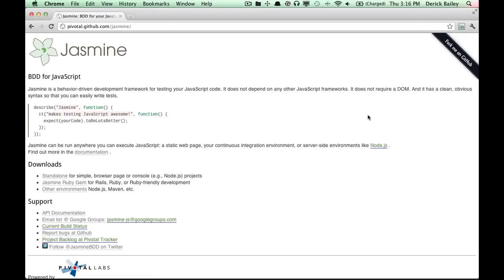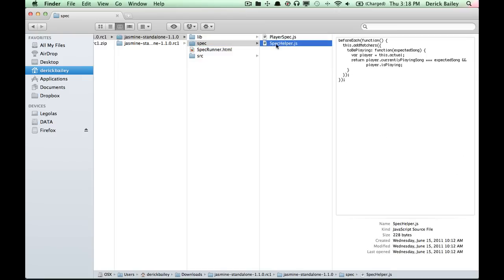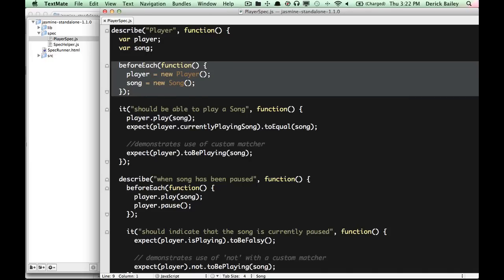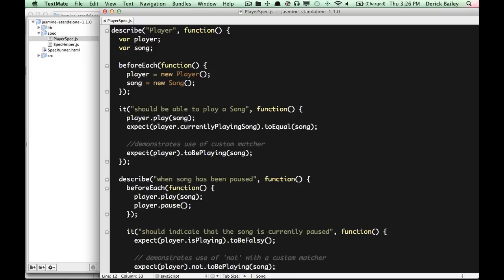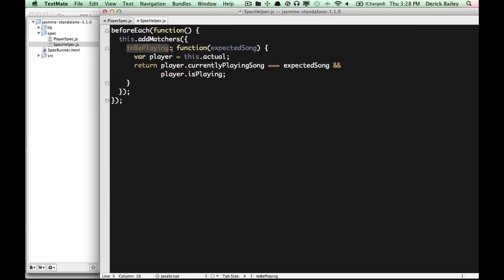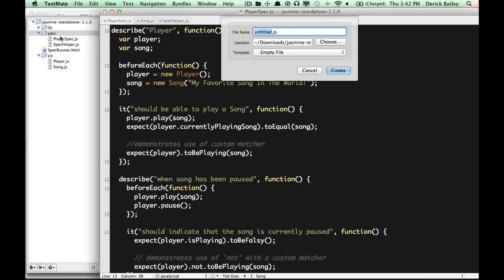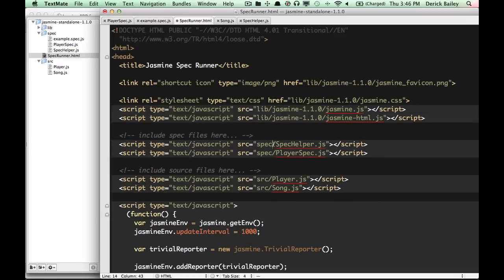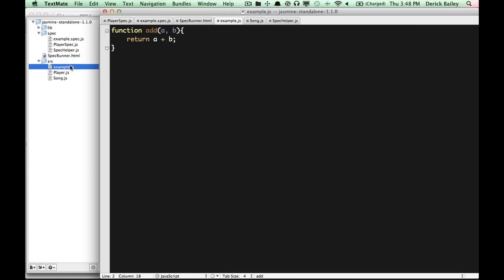WatchMeCode, Episode 2: The Jasmine Standalone Runner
An introduction to the standalone version of the Jasmine JavaScript testing framework,